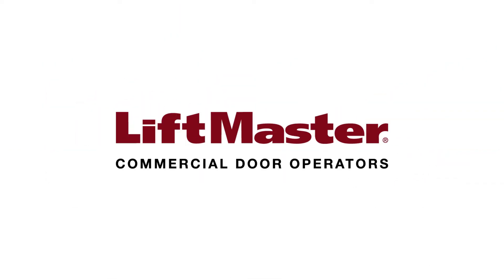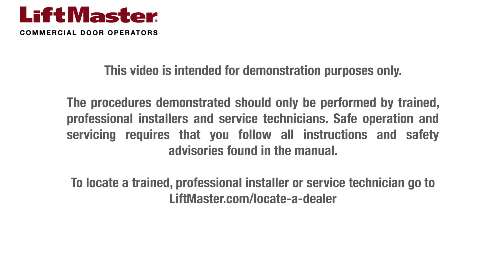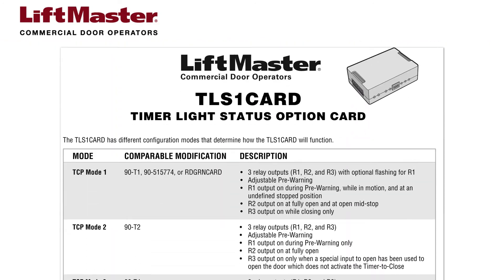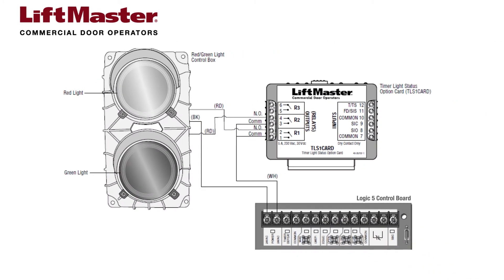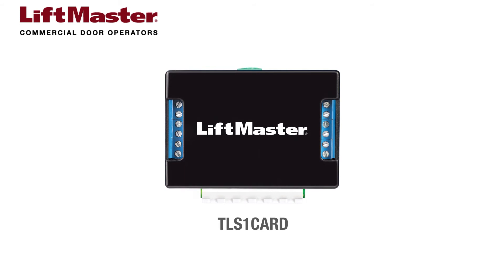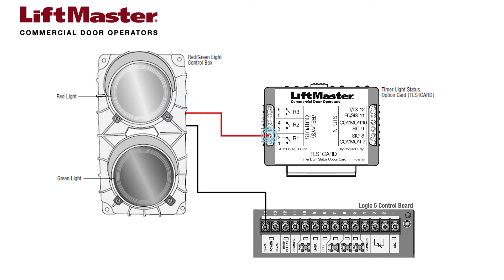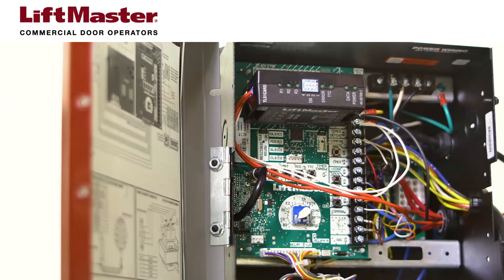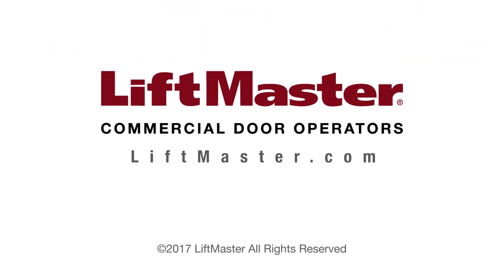How to Wire a LiftMaster Traffic Light to a Logic 5.0 Commercial Door Operator Using the TLS1CARD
LiftMaster’s TIMER LIGHT STATUS OPTION CARD or TLS1CARD can be configured to perform a wide variety of functions.

This video will show you how to wire LiftMaster’s RGL24LY Red/Green Traffic Light to a Logic 5.0 operator using the TLS1CARD